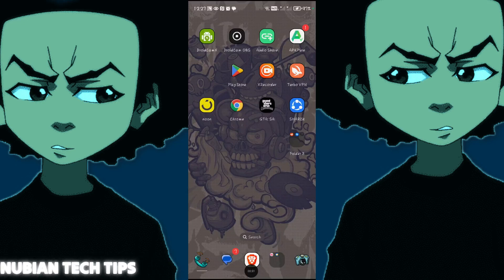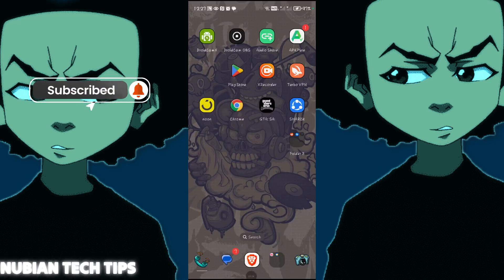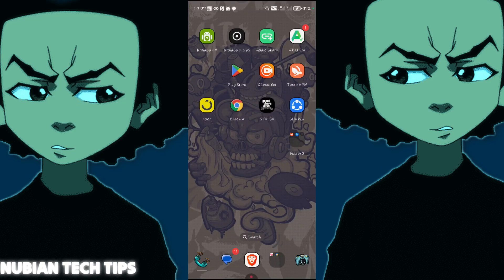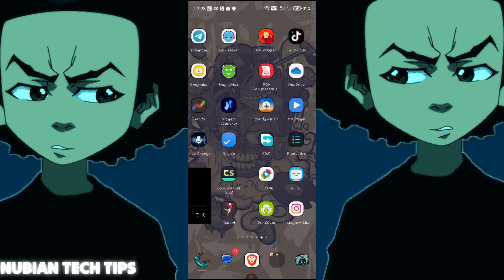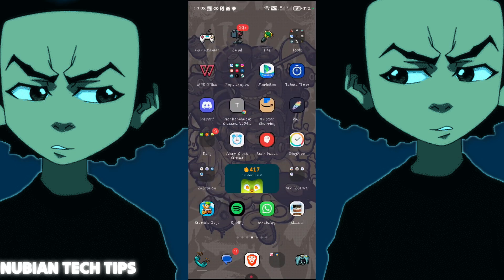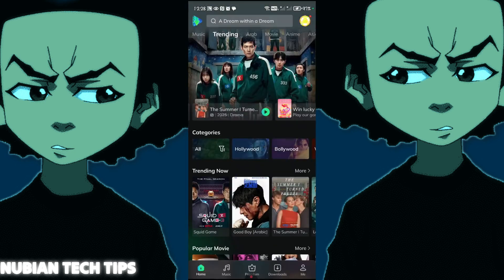MovieBox Subtitles: Download & Sync YOUR Language EASY (2025 srt file)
MovieBox Subtitles: Download & Sync YOUR Language EASY (2025 srt file),This video was uploaded by Nubian Tech Tips Thanks For watching make sure to press the dislike button if you didn't like the video, press the like button if you liked the video subscribe and do comment it helps see you bros.